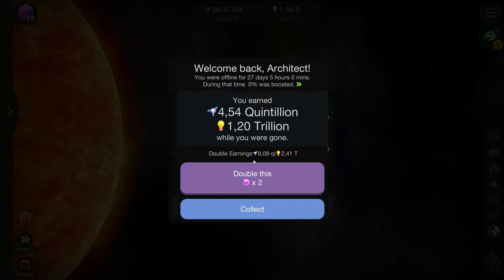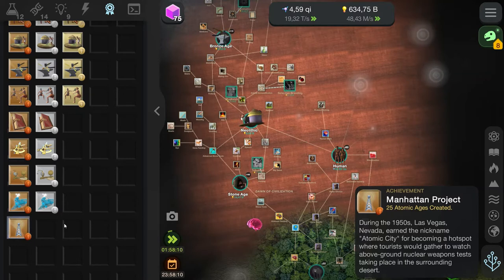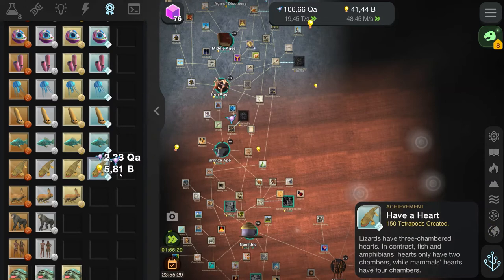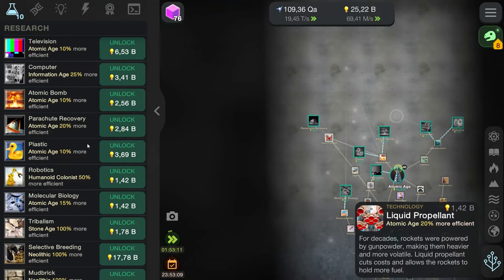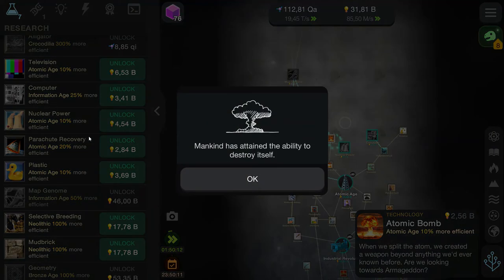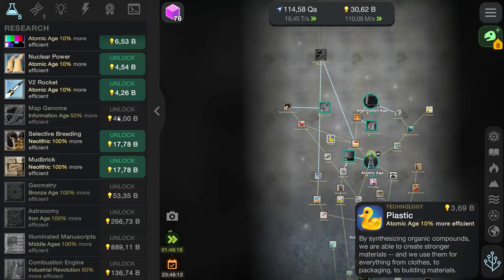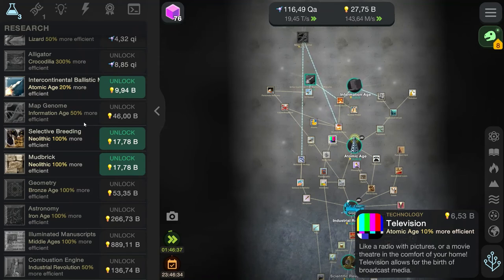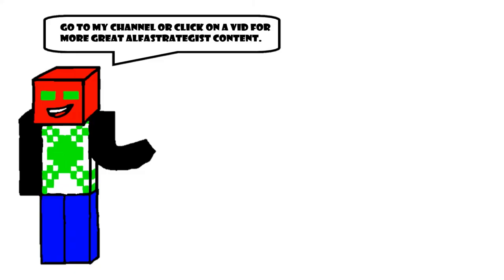Cell To Singularity Evolution Never Ends - The Tough Choices - CSENE #11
When the game makes you decide on the difficult decisions, what choice do you make.